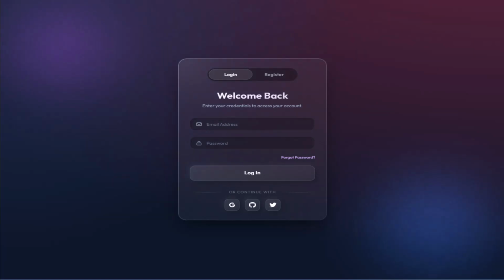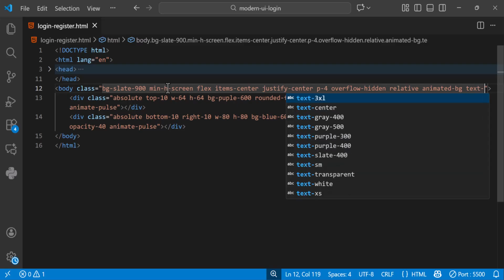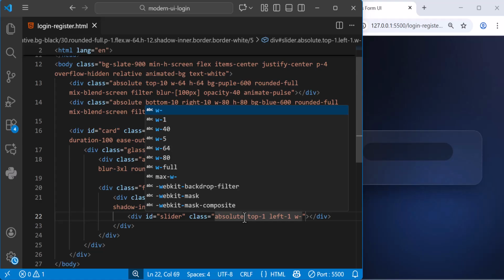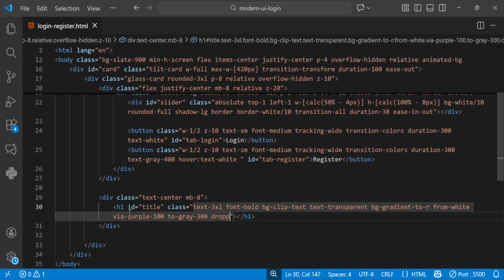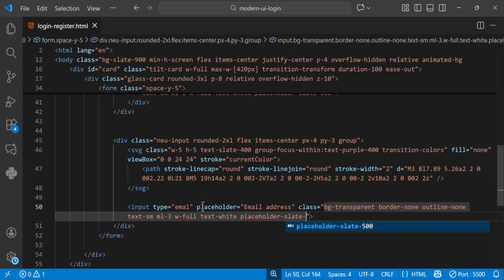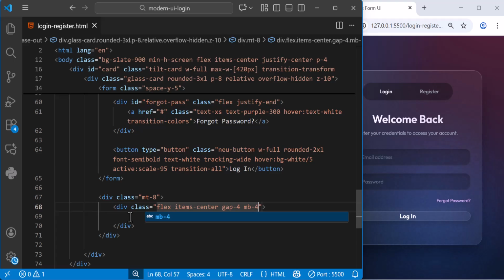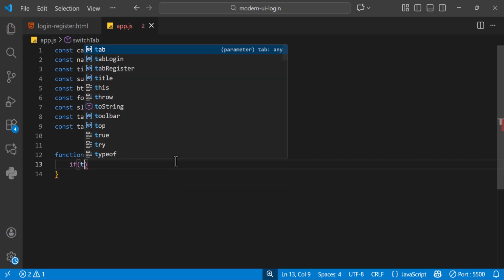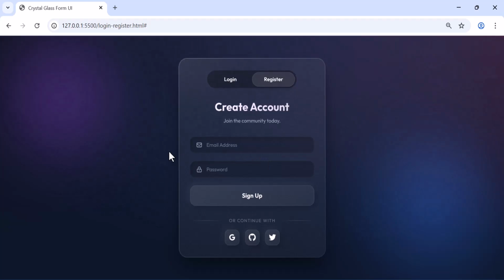3D Glass UI That TILTS with Mouse Movement - (HTML/CSS/JS Tutorial)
In this tutorial, I'll show you how to build a stunning glassmorphism login form with interactive 3D tilt effects using only Tailwind CSS, HTML, and vanilla JavaScript. This modern UI design combines multiple advanced techniques into one beautiful component.

✨ **Features You'll Learn:**
✅ Glassmorphism with realistic noise texture
✅ 3D tilt effect that follows mouse movement
✅ Dynamic gradient background animation
✅ Neumorphic input fields & buttons
✅ Smooth tab switching (Login/Register)
✅ Responsive design for all devices
✅ Purple/blue aesthetic with glowing effects

🛠 **Technologies Used:**
- Tailwind CSS
- Vanilla JavaScript (No libraries!)
- Pure HTML5/CSS3
- CSS Animations & Transitions

- Advanced Tailwind CSS techniques
- CSS backdrop-filter and blending modes
- Creating realistic glass materials
- Interactive mouse-based animations
- Form state management with JS
- Modern UI/UX design principles

- Login/Register forms
- Dashboard interfaces
- Portfolio projects
- Admin panels
- SaaS application UI

What other UI effects would you like me to cover next?